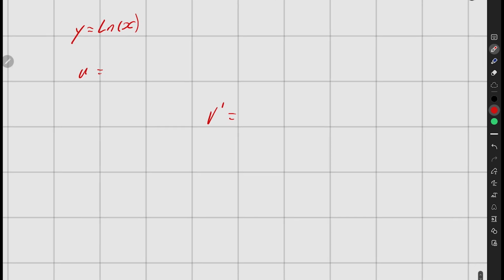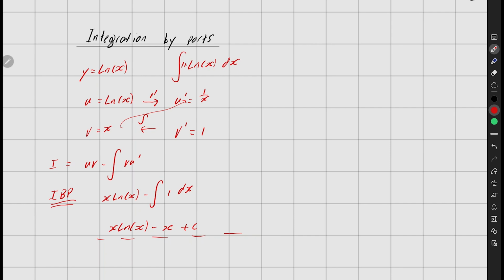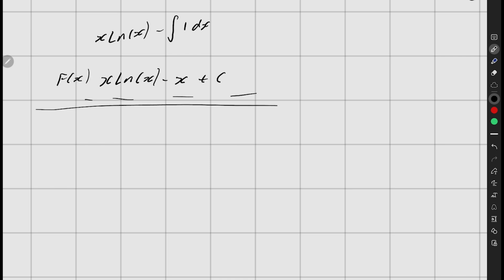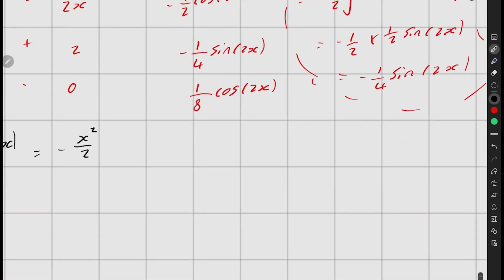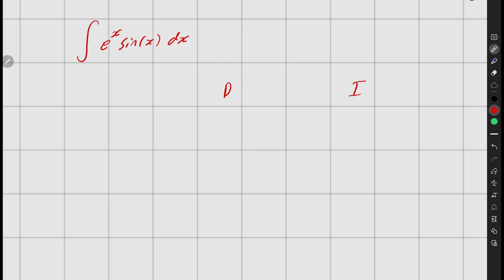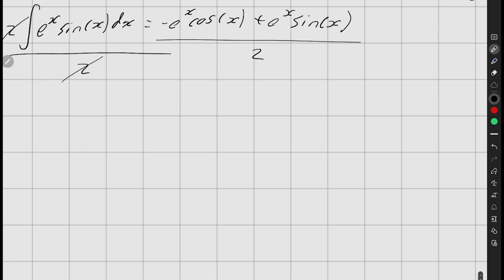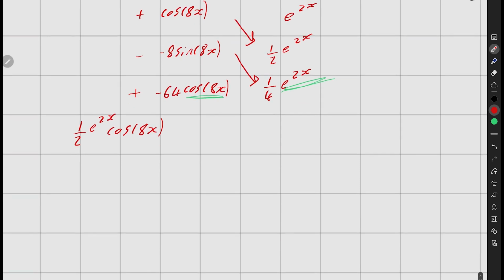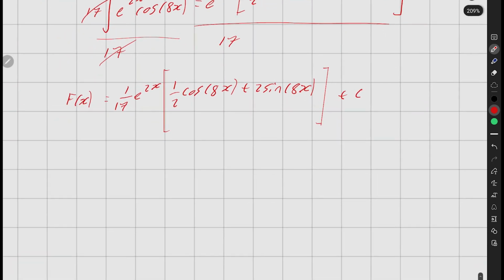Integration by Parts: The Essential Technique Explained Calculus; with Examples! Both methods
In this video, we dive into one of the most powerful techniques in calculus: Integration by Parts. We'll break down the formula, explain how it works, and go through step-by-step examples to help you apply it with confidence. Whether you're tackling complex integrals or preparing for an exam, this guide will make Integration by Parts clear and intuitive. By the end, you'll know exactly when and how to use this technique to solve challenging problems!